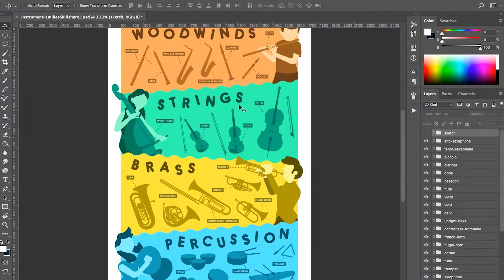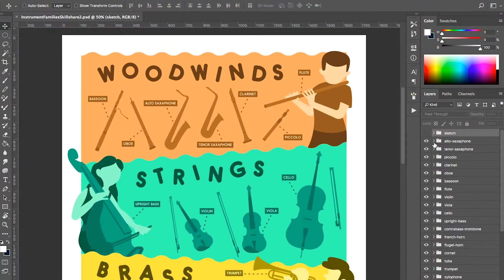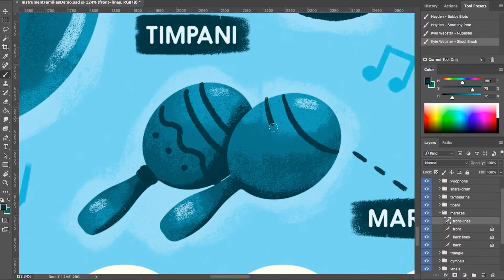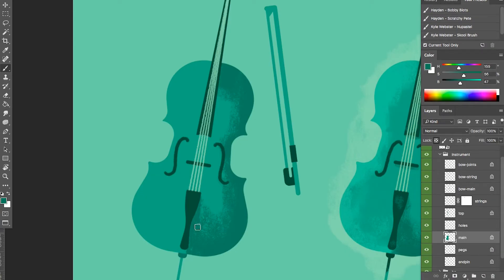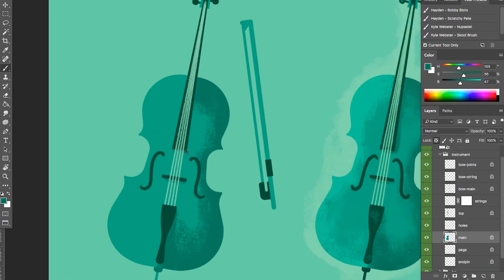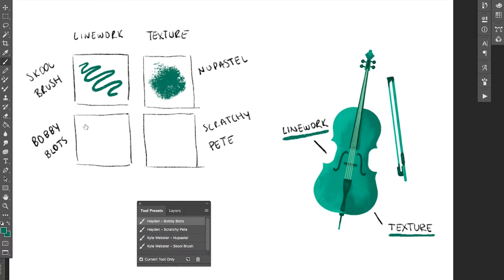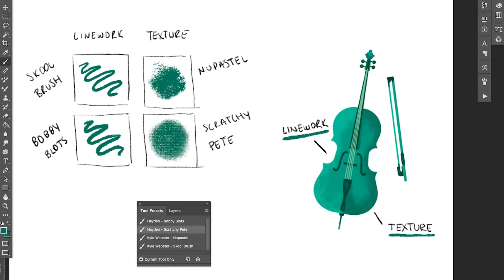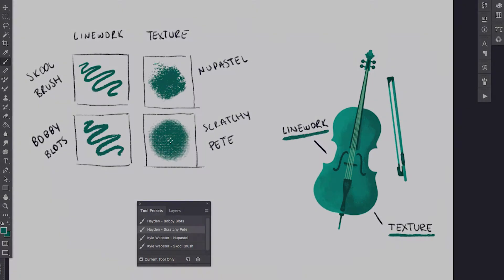Illustrator & Photoshop: The Illustration Power Couple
Love the precision of Adobe Illustrator but find it lacking when it comes to giving things an organic feeling? You and me both! In this class I show you how bringing your vector artwork into Photoshop is a lot easier than you think!